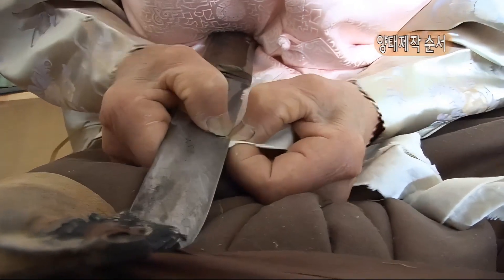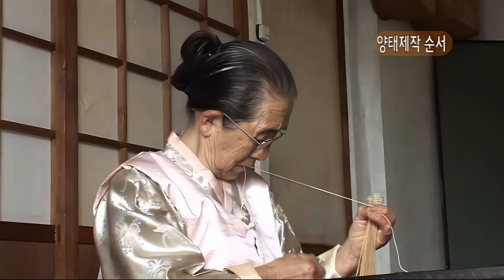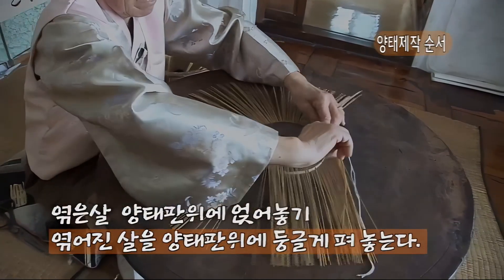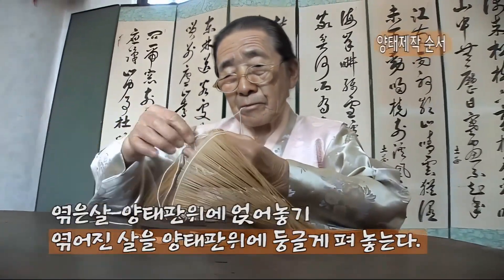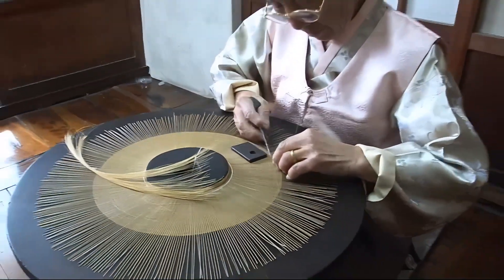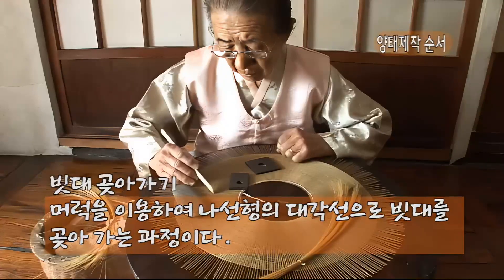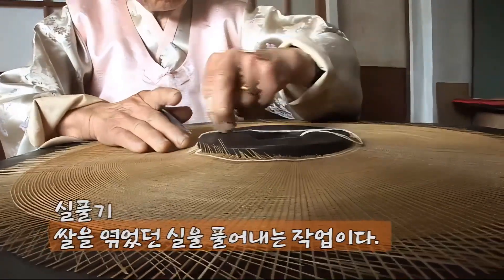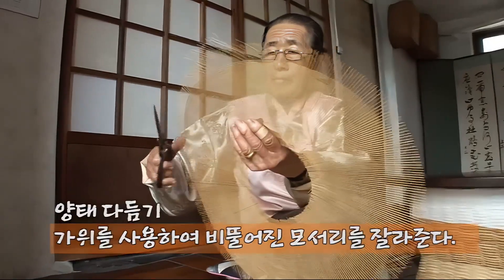[3분 컷 제주도 무형유산]고분양태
조선시대 상류층 남성의 모자를 대표하는 갓은 갓양태와 갓모자로 나누어지는데 갓양태는 갓밑 둘레 바깥으로 넓게 바닥이 된 부분을 말하는 것으로 ‘양태’ · ‘갓양’이라고도 한다. 갓양태의 재료는 '대오리'(대나무)이다. 고분양태는 양태의 종류 중 최상품의 것을 의미하는 것으로 양태의 품질은 ‘쌀’과 ‘벗대’의 수효 및 ‘도리’ 수의 많고 적음에 따라 결정된다. 고분양태는 쌀과 벗대수가 500개, 도리수는 90개 정도인 고급 제품이다. 제주도 삼양, 조천 지역 여성들이 가내수공업으로 많이 제작하여 통영으로 보내 갓이 완성될 수 있었으며, 제주 여성들의 환금성 부업으로 성행하다가 무형문화재로 남게 되었다. 2023년 현재 기능보유자로 고양진 씨가 지정되어 그 맥을 이어가고 있다.